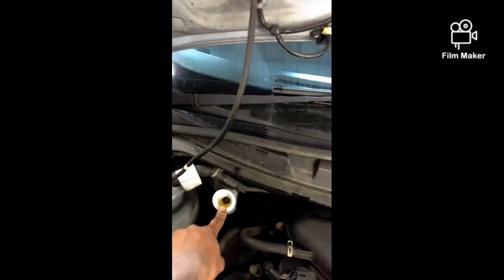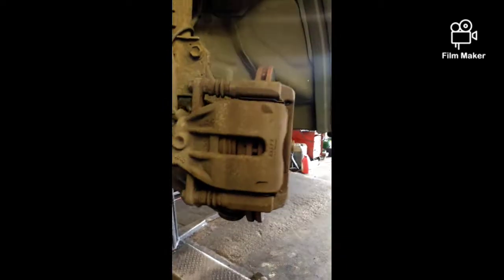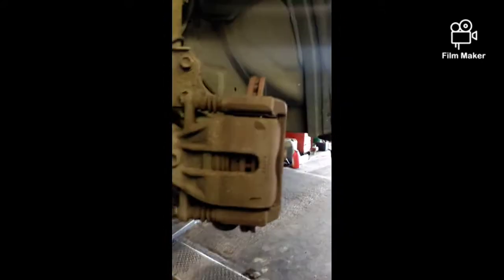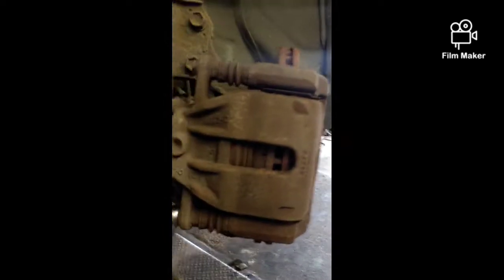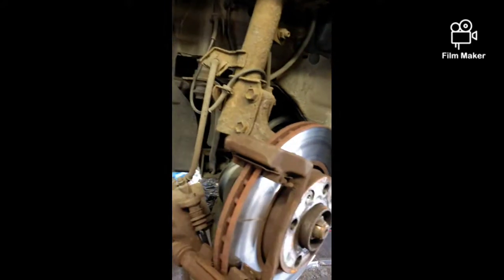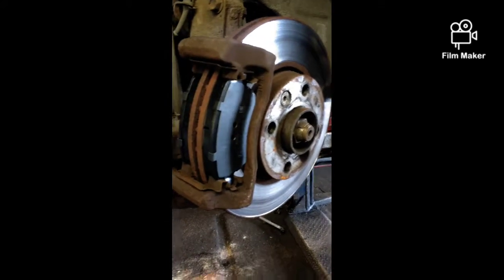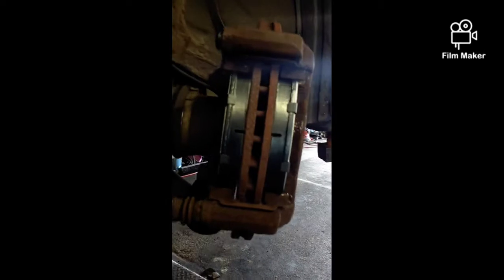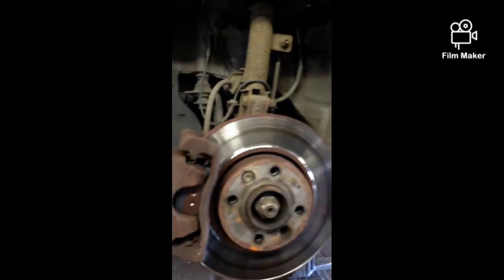2003 Nissan Micra Front Brake pad replacement